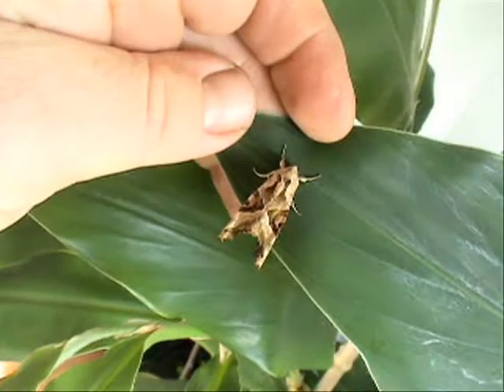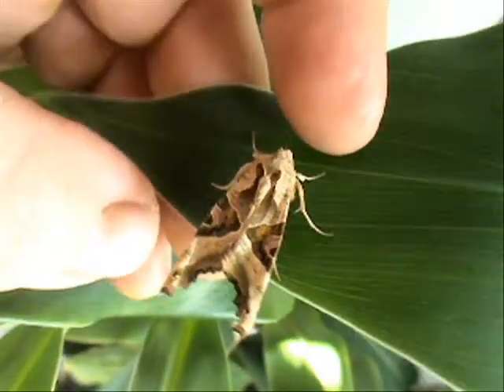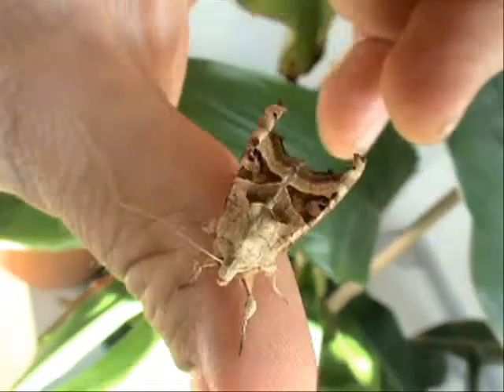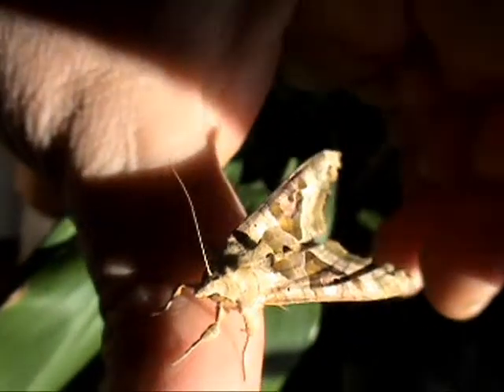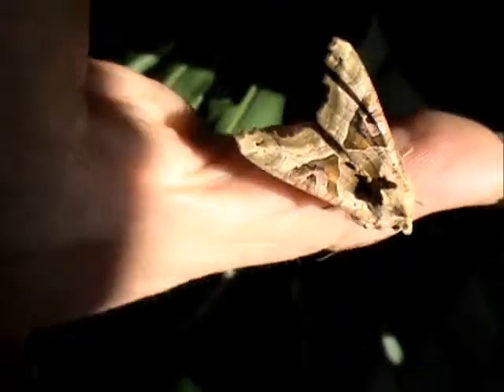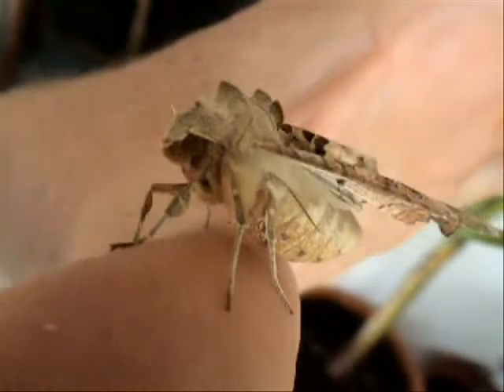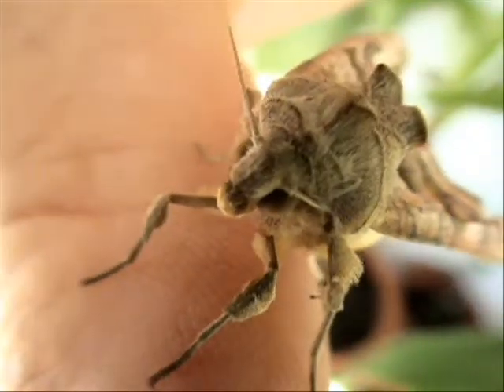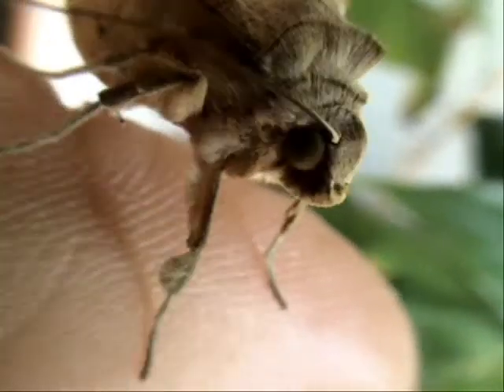angleshades improved.wmv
Angleshades Moth filmed at my main Satellite Laboratory in Carharrack